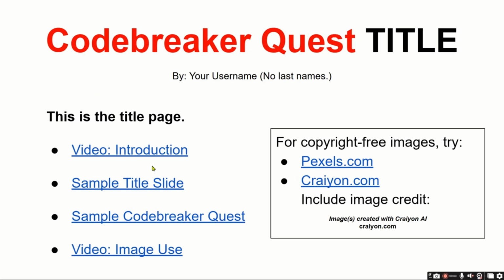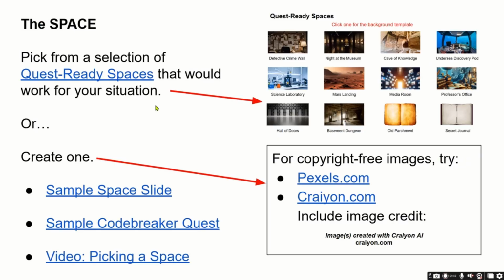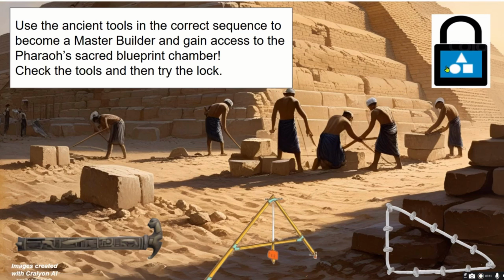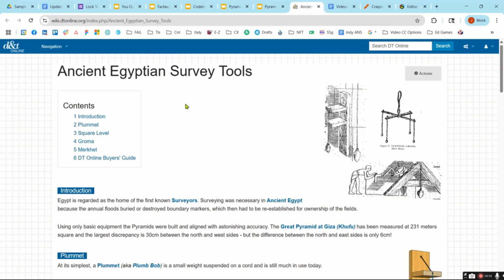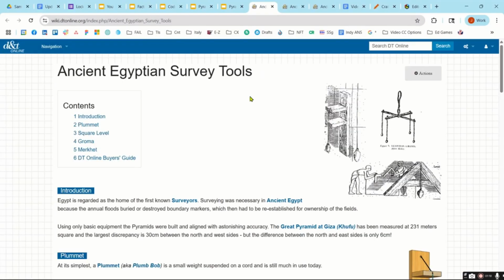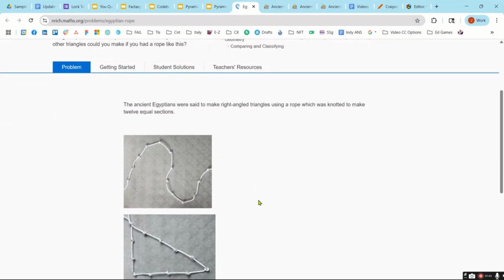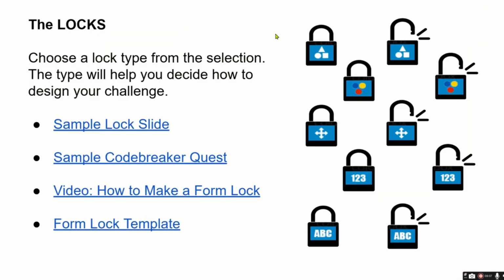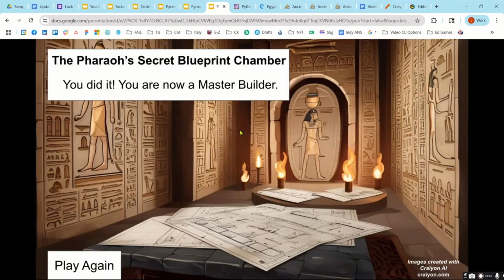Codebreaker Quest Intro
An introduction to the Codebreaker Quest game-builder option on the fearlessadventuresinlearning.org website.